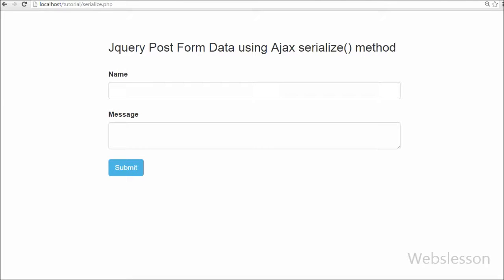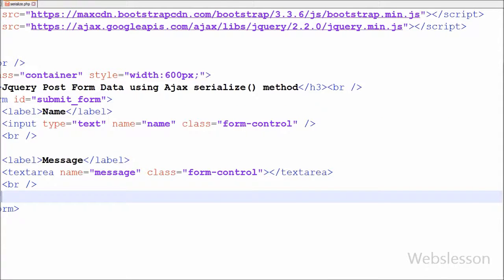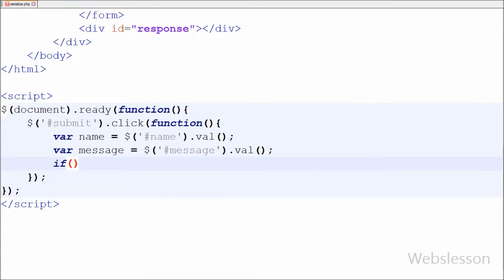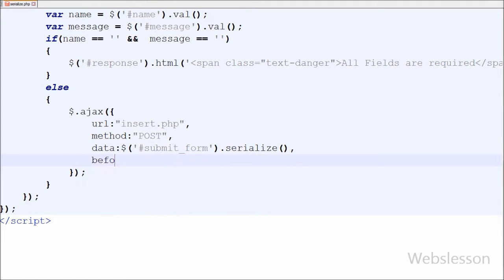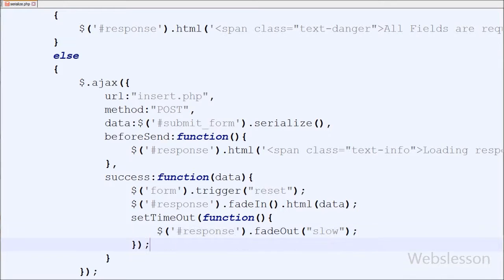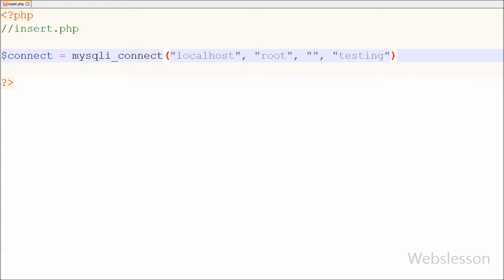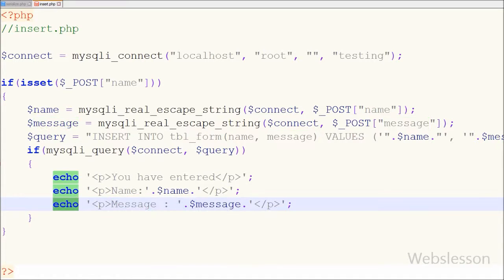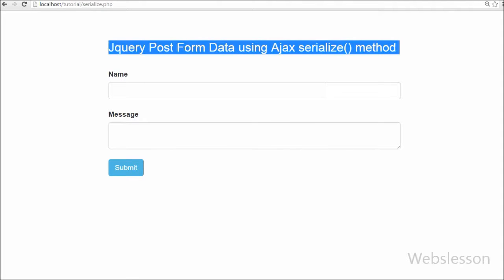Jquery Insert Form Data using Ajax serialize() method with php mysql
In this video you can find how to insert html form data using Jquery Ajax serialize method. jQuery AJAX form data serialize using PHP. JQuery serialize function with $.ajax post for bigger HTML forms. Source Code